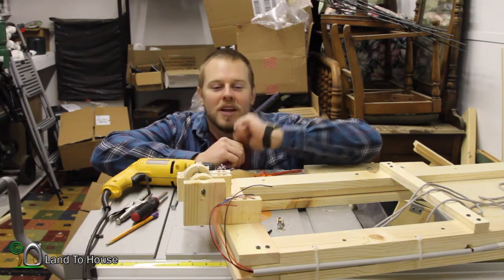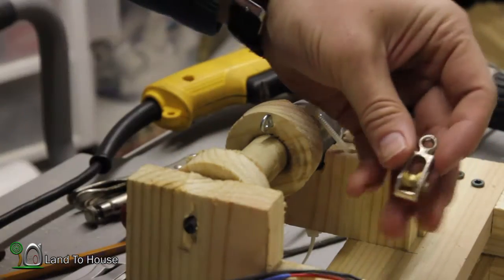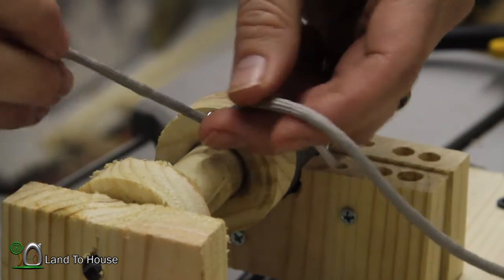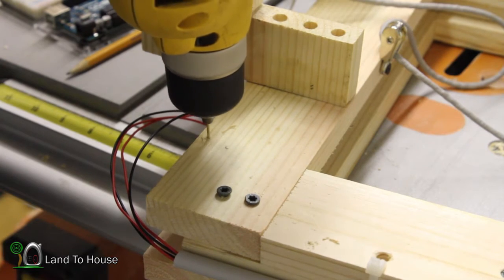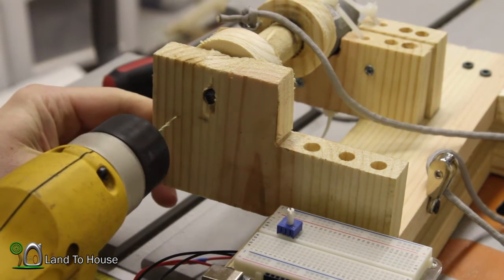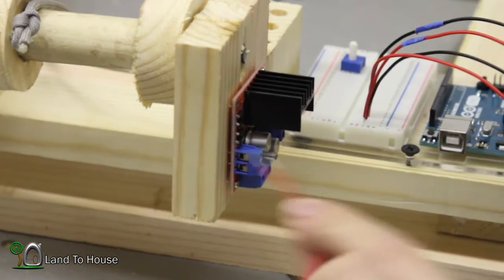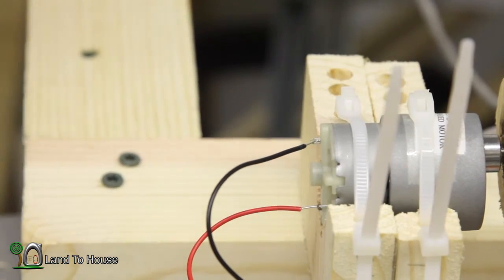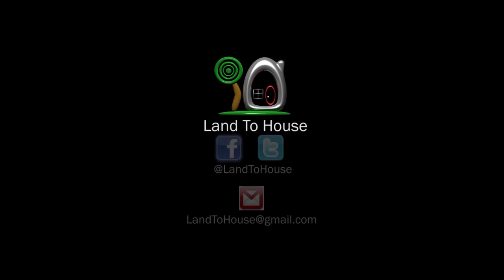Amazing Automatic Chicken Coop Door Part 4/7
In this chicken coop door video I install the Arduino for the electronics and I install the L289n motor controller. Then I get the rope attached to the motor.

Parts links have been removed because of Amazon terms.